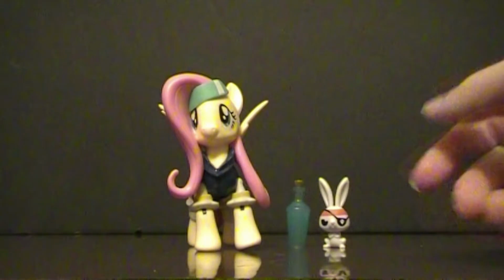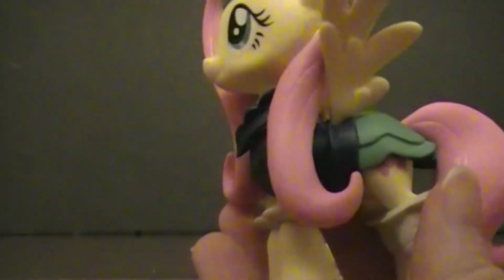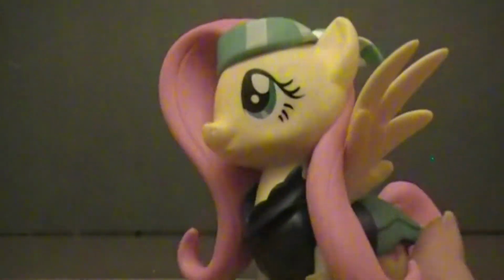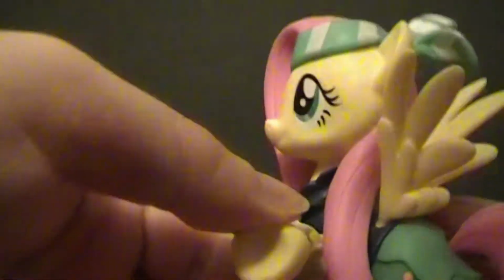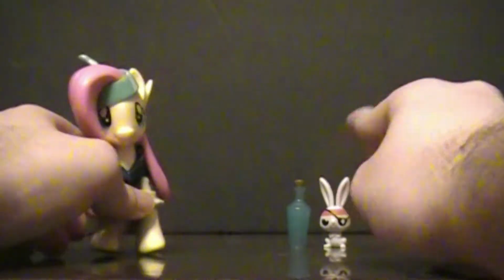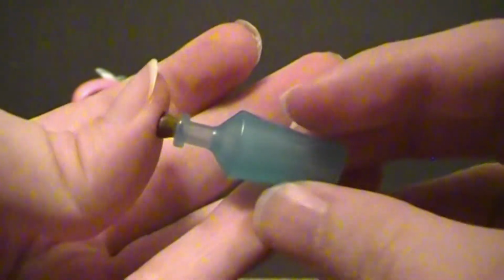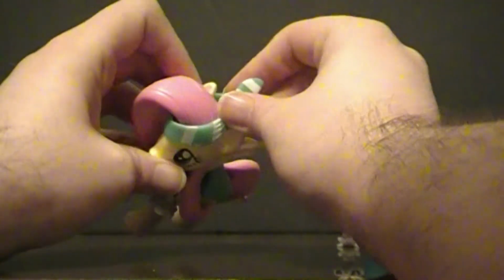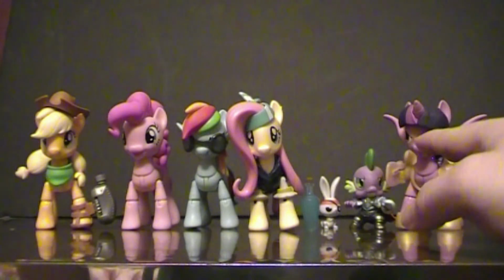My Little Pony The Movie Guardians of Harmony Fluttershy Pirate Pony Figure Toy Review